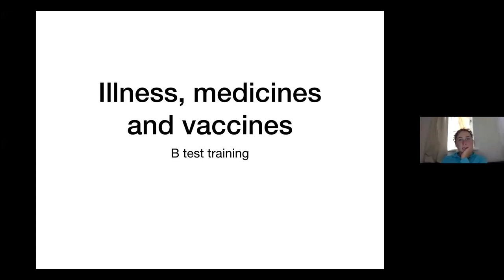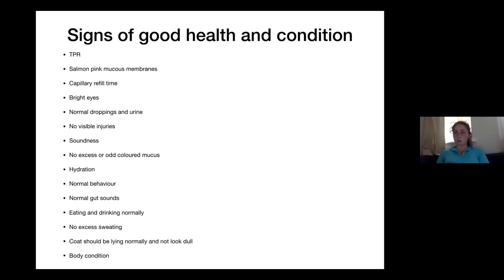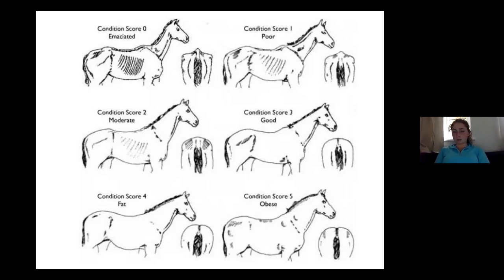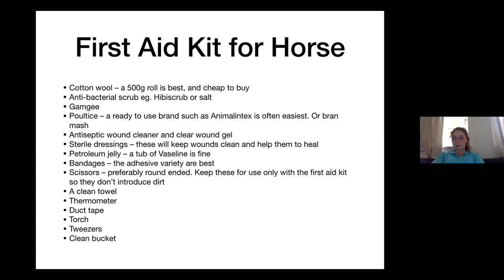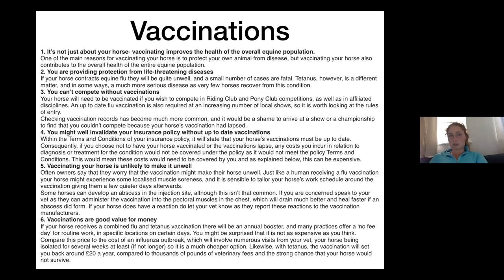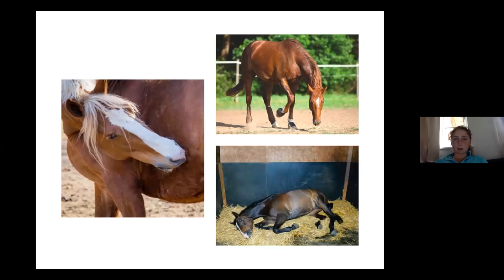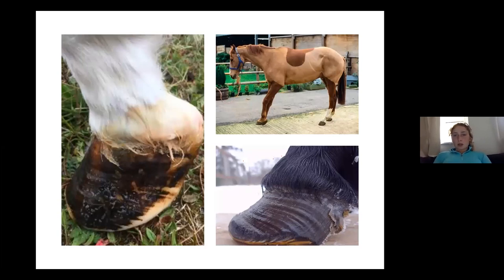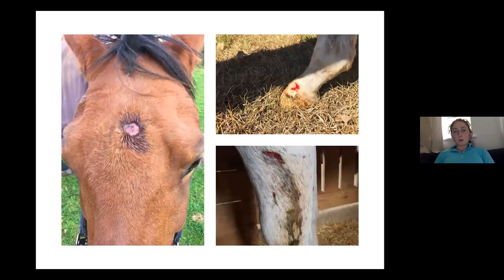*Contains graphic images of horses*. B Test Training for Pony Club on horse Illness and treatment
Pony Club Training for B Test with discussion on the following:
Identify the signs of good health and good condition, and apply these to the horse shown to you.
Explain how to take the horse’s temperature, pulse and respiration rates, and know what these should be in a healthy horse at rest.
Describe the contents of a well-stocked first aid cabinet.
Understand the methods of worm control, and problems caused by worms.
Describe various ways of how to administer a wormer.
Know the need and timing of vaccinations and that these should be recorded in the horse’s passport.
Know that a passport needs to be kept with the horse at all times.
Discuss how to administer medicine in food.
Recognise and manage the most common causes of lameness and ill health including: minor wounds, colic, strangles, laminitis, tying up and atypical myopathy.
Know the most appropriate time to call the Vet.